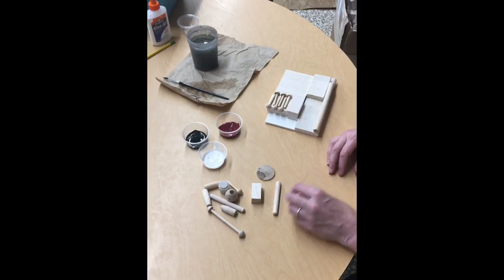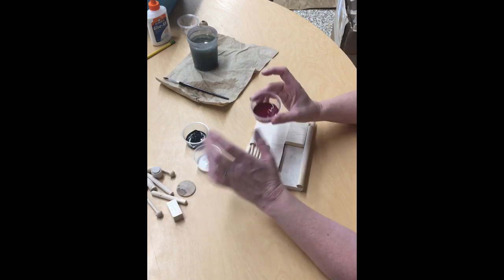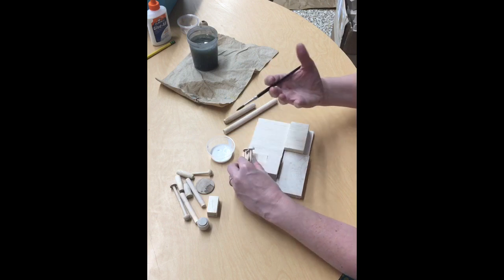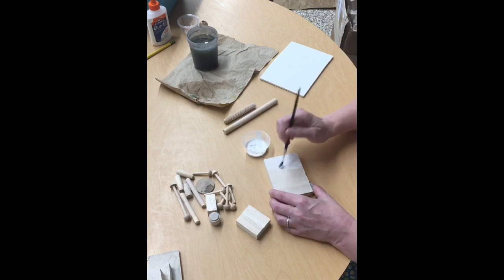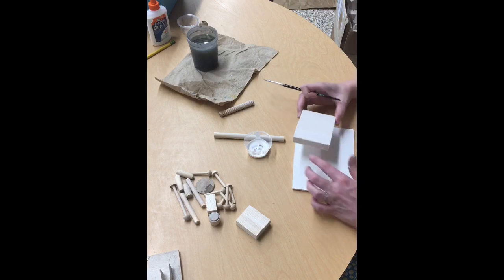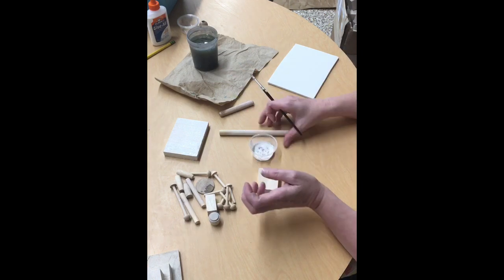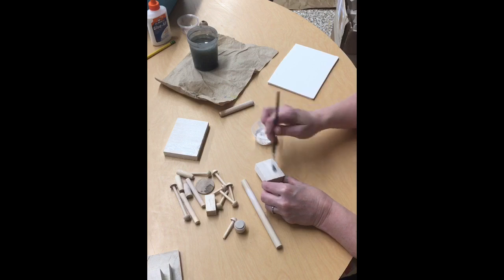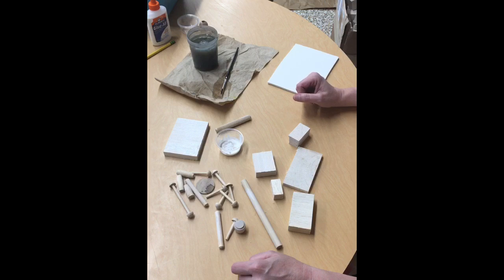Summer Art Program with Marathon Public Library- Intermediate Wood Painting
Intermediate wood relief painting!